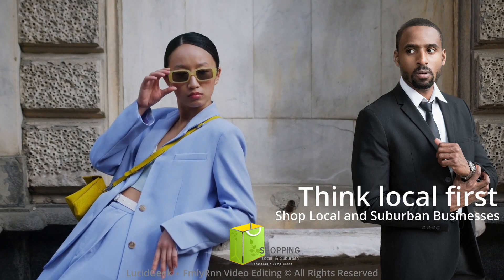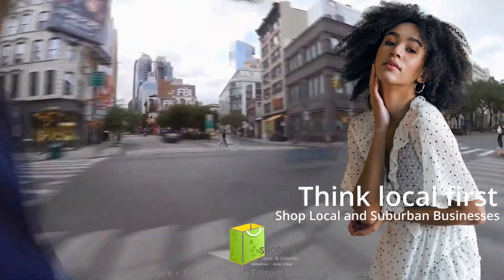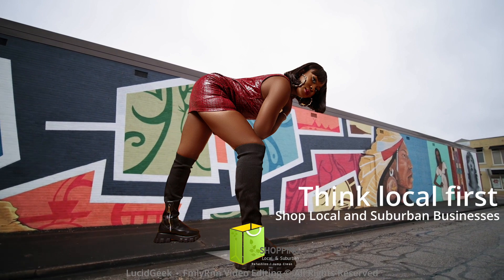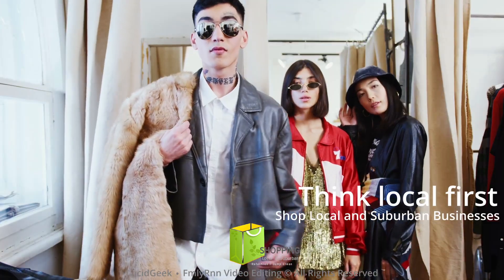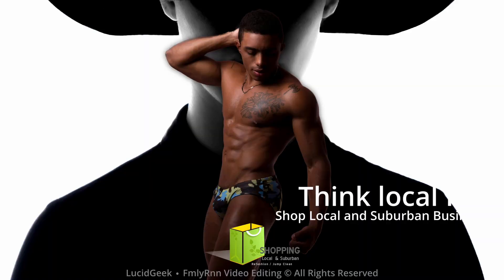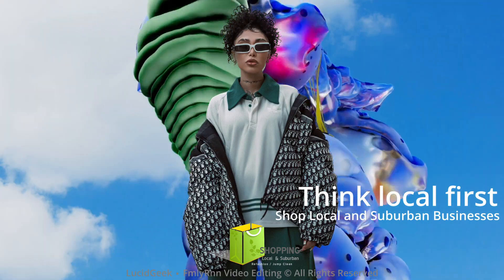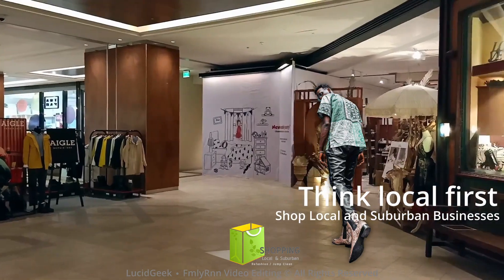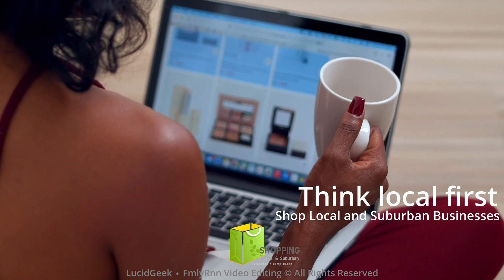Commercial for Local and Suburban Shopping SAMPLE Mockup 4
I create these Commercial PSA SAMPLE Mockup Videos because this is how I want to see and hear Commercials and to encourage those who don't have Commercials to do so.

Video created in: DaVinci Resolve

Logo created in: AAA Logo